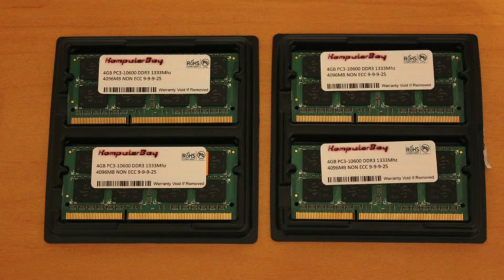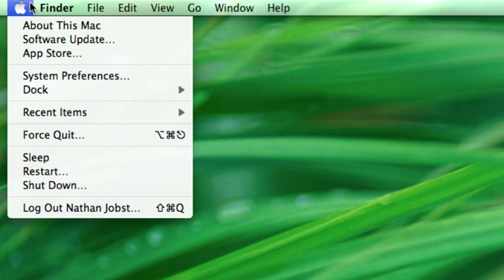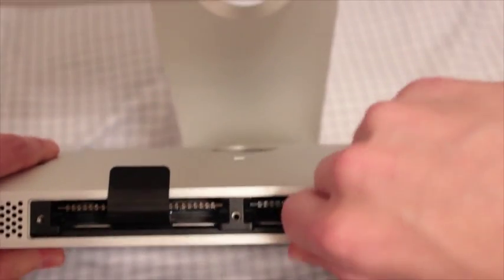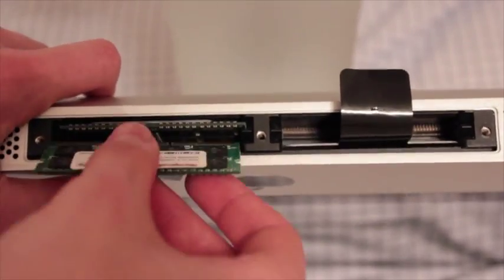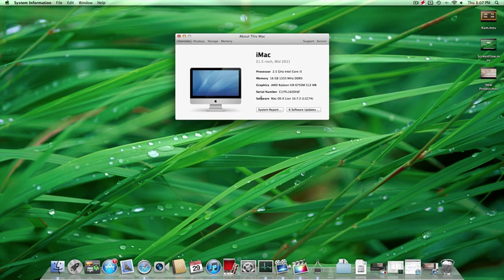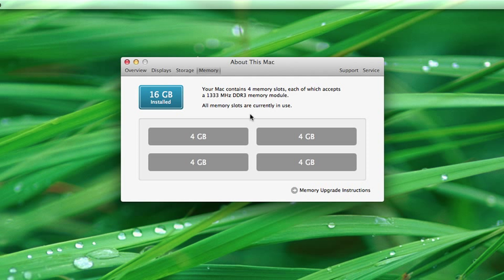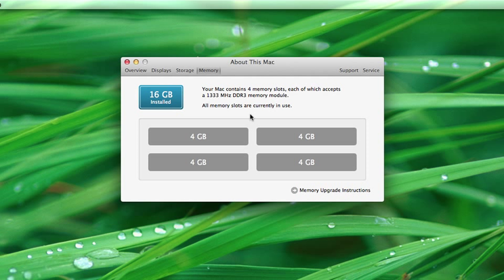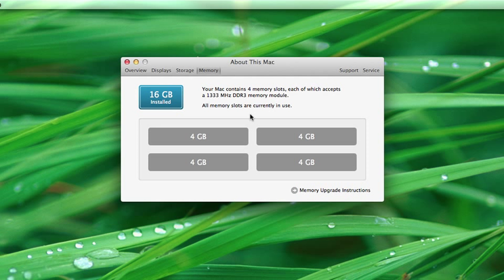Upgrade Ram in 2011 iMac to 16gb: How to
Upgrade Ram in 2011 iMac: How to

How to upgrade ram in a 2011 iMac. Upgrading ram in an iMac is user accessible and does not void warranty. To upgrade the memory in your iMac simply open the bottom tray and remove the existing ram. Then add your new ram modules into the available 4 slots. The 2011 iMac can support up to 32gb of ram with an 8gb module in each of the 4 slots. In the installation I chose to install 16gb of ram with 4gb module in each slot.

Purchased two 8gb ram kits for a total of 16gb- $64